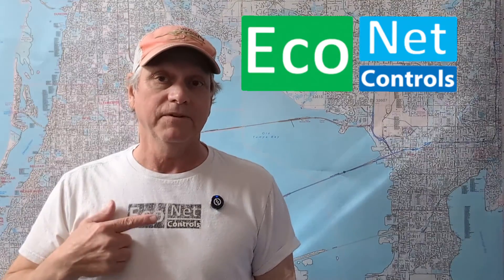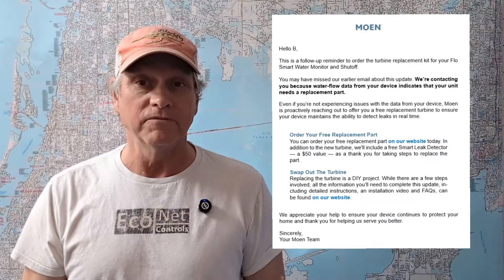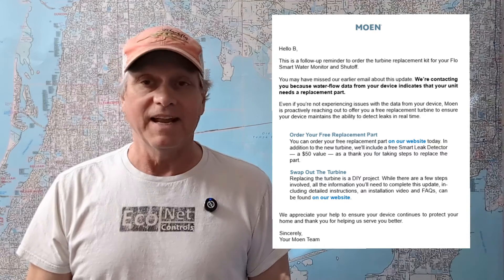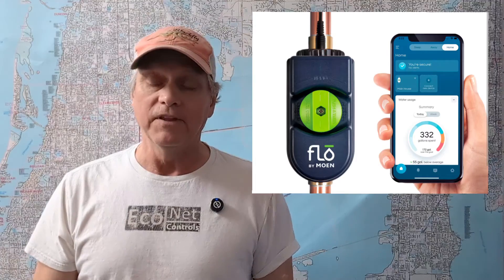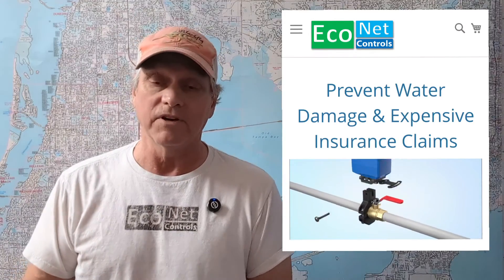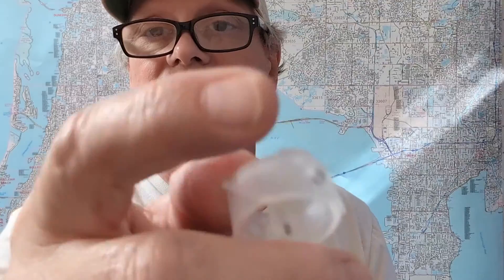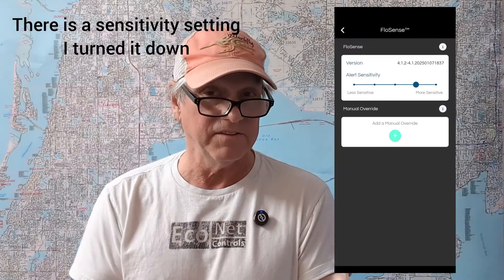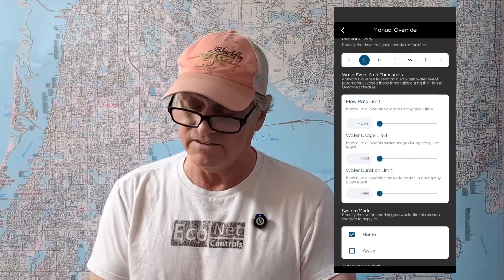AI Smart Home and Leak Detection: Moen Flo Repair - How It Works, Fixing Issues, and Expert Insights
The video highlights how Moen resolved a repair issue for their Flo water monitoring system. A homeowner reported that the device was no longer measuring water flow. Moen identified the issue as a corroded impeller, which measures flow via a spinning magnet. They quickly sent a repair kit with instructions, enabling the homeowner to fix the problem. After replacing the impeller, the device resumed measuring flow within about 15 minutes, though with a slight lag instead of real-time analysis.

Moen Flo Installation
Intrusive setup: Requires cutting into the pipe for installation.
Designed primarily to detect and mitigate catastrophic leaks rather than monitor slow leaks.

The impeller spins with water flow, with a magnet on its side providing data.
After repairs or resets, the device re-evaluates household water usage, a process known as "building a profile."

Building a Profile
During this learning phase, the Flo shuts off water two to three times daily to establish a baseline for normal usage.

This can be intrusive, especially with frequent water interruptions.

Health Test Summary
The Moen Flo health test involves temporarily shutting off water to verify the system’s functionality and detect potential leaks.

Strengths of Moen Flo
- Effective for detecting large, catastrophic leaks.
- Proactive customer service: Quick repair kit dispatch and clear instructions.
- User-friendly repairs: Homeowners can fix common issues themselves.

Weaknesses of Moen Flo
- Not effective for slow leak detection.
- Intrusive installation: Pipe cutting required, which may deter some users.
- Susceptible to hard or calcified water: Magnet in the impeller can corrode over time, leading to failures.

Conclusion
The video provides a comprehensive overview of the Moen Flo system, including how it works, its repair process, and key considerations for potential users. While it excels in detecting catastrophic leaks, its limitations in handling slow leaks and hard water environments make it less ideal for some households.